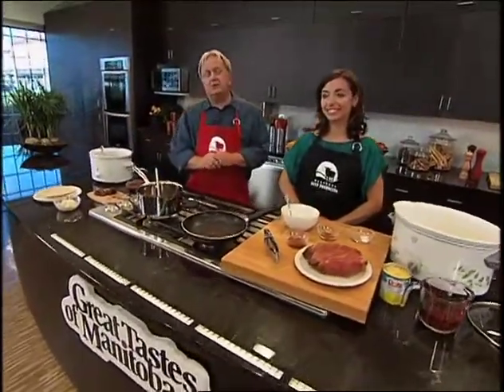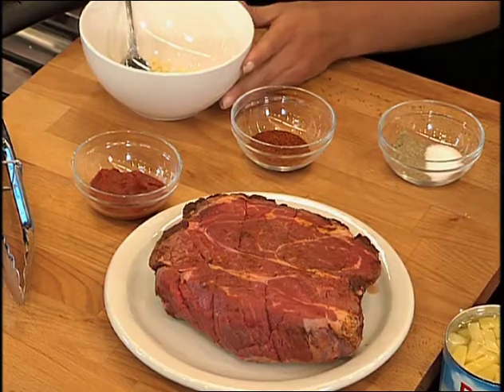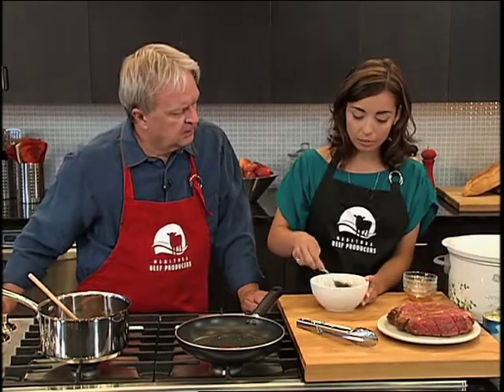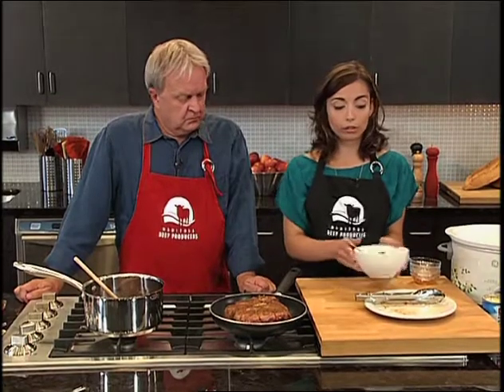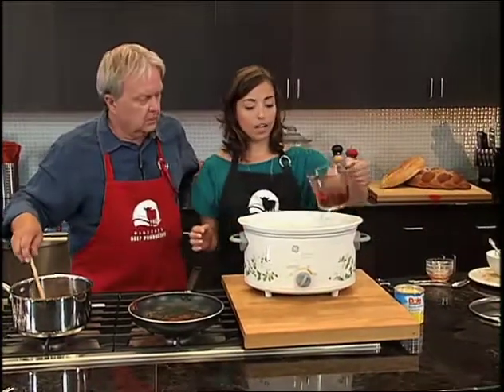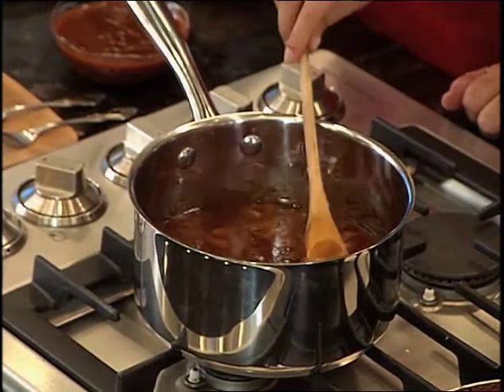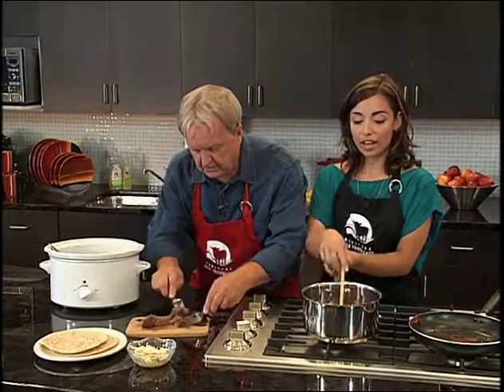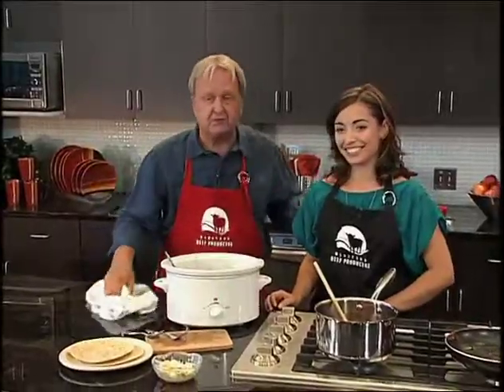Tropical Pulled Beef Tacos - Great Tastes of Manitoba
Join host Jim Ingebrigtsen and Adriana Barros from Manitoba Beef Producers as they prepare to "Beef Up the Celebration".  This slow cooker pulled beef recipe will leave your family wanting seconds.

Great Tastes of Manitoba 2011
Copyright Hummer Productions